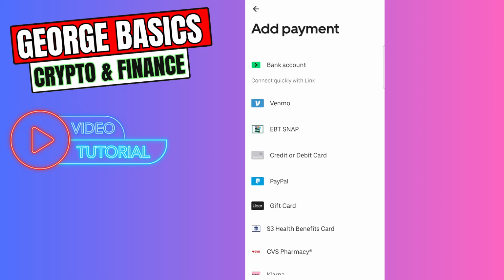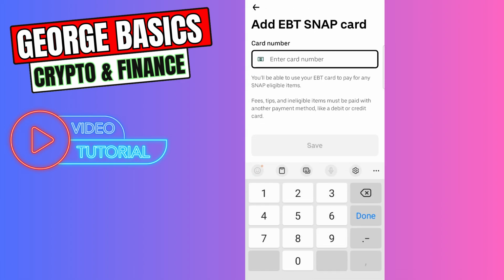How To Use EBT Card On Uber Eats 2025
How To Use EBT Card On Uber Eats 2024

Learn how to use your EBT card on Uber Eats in this easy guide! We'll show you simple steps to pay for your food delivery using SNAP benefits. Perfect for beginners who want to save time and money.